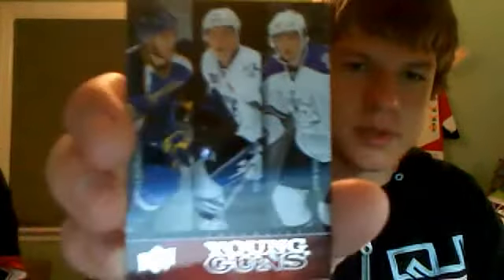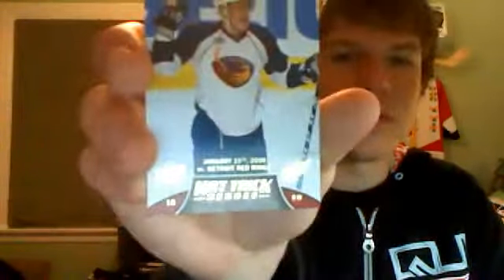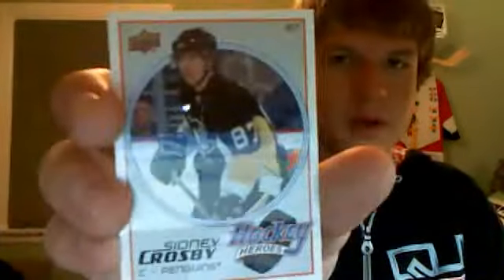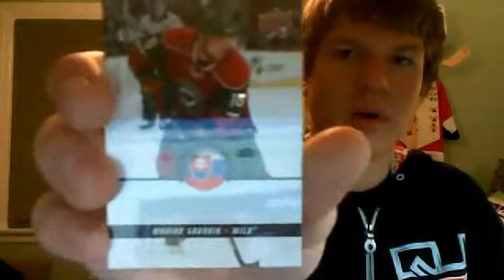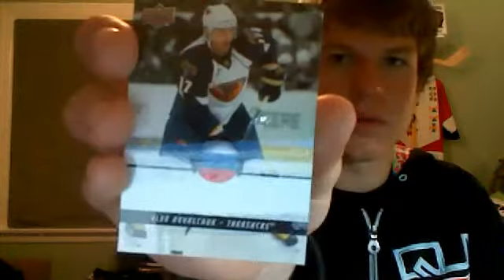Two 2008/09 Upper Deck Series 1 Hockey Blaster Box Recap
I recap Two 2008/09 Upper Deck Series 1 Hockey Blaster Boxes. We ordered these from DA Card World for my brother's 12th birthday. They were $10 each.